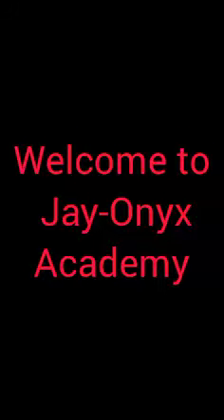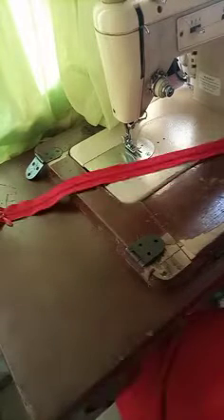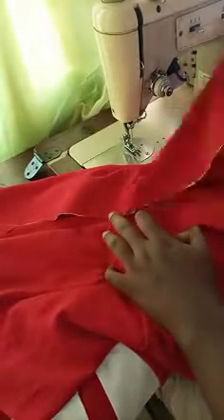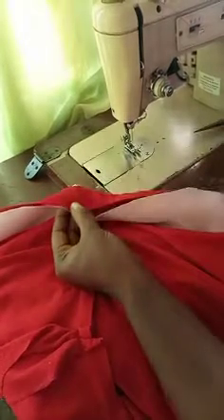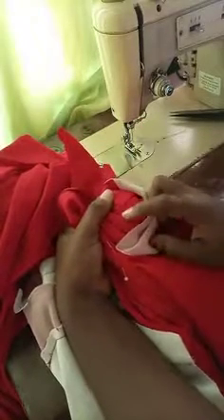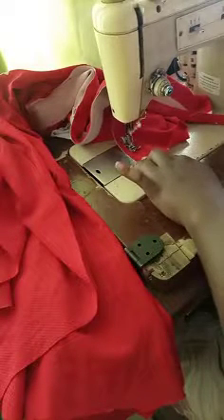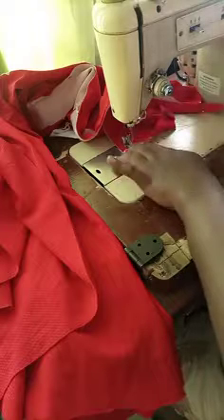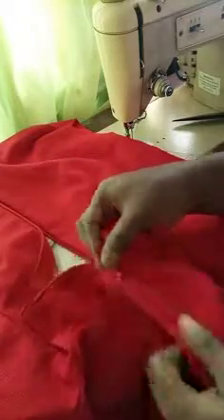How to sew a perfect zipper and remove bulges on stretch fabric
Here is how to fix a zipper on a stretchy fabric that sits so well.